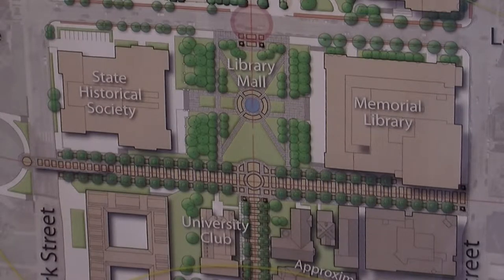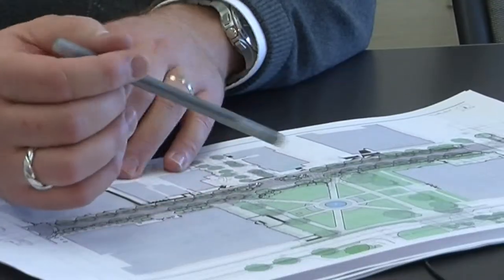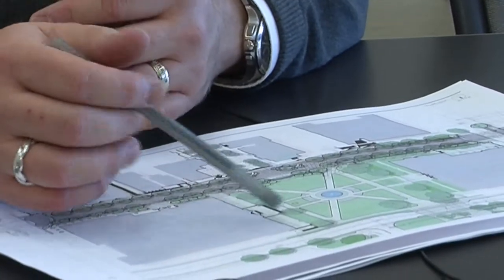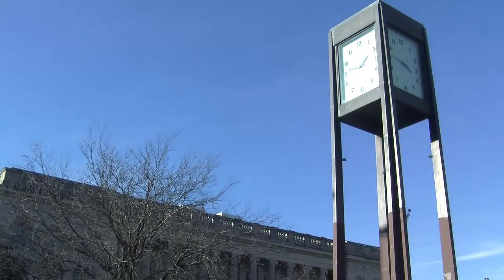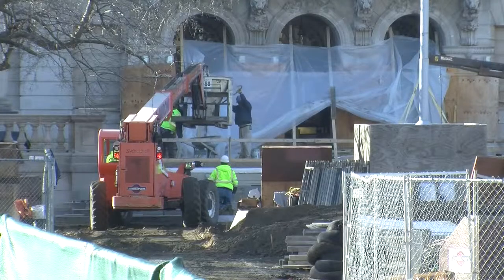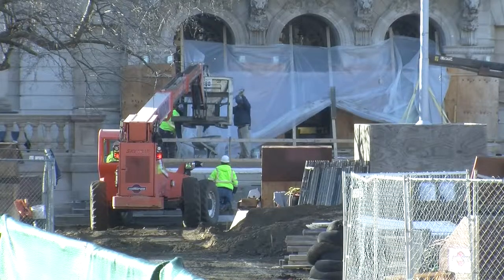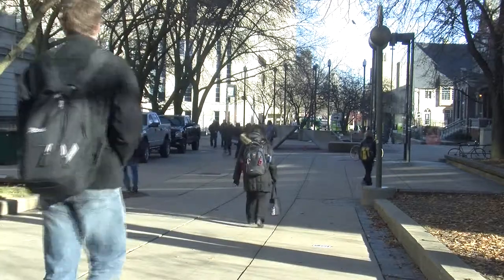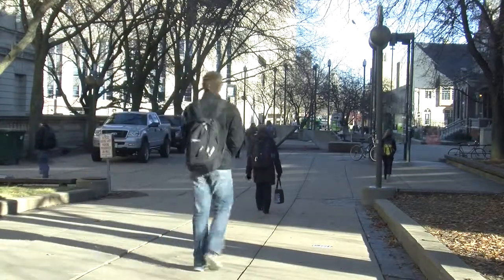Construction on Madison's Library Mall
Library Mall and the 700 and 800 blocks of State Street are set to undergo major construction in the next few years. The Badger Report's Sarah Neubauer tells us more.

University of Wisconsin - Madison
School of Journalism & Mass Communication